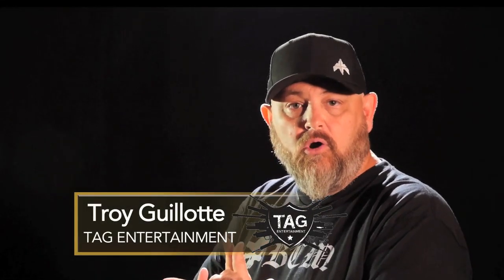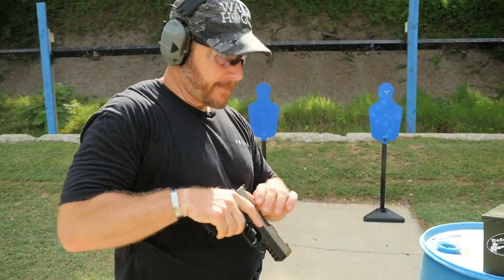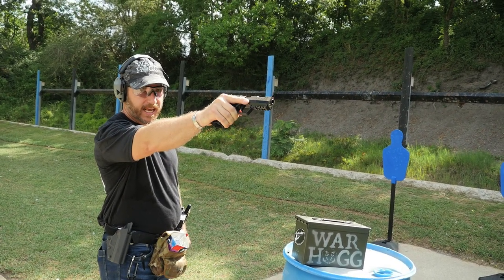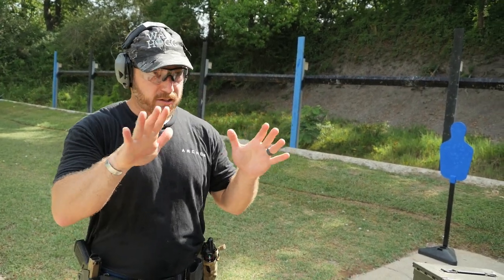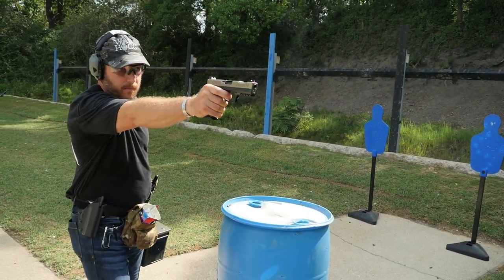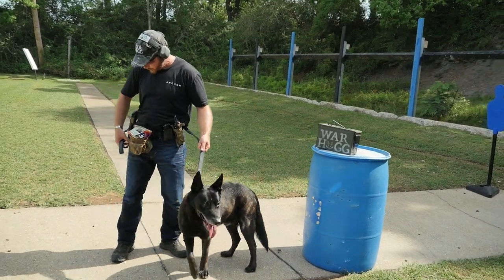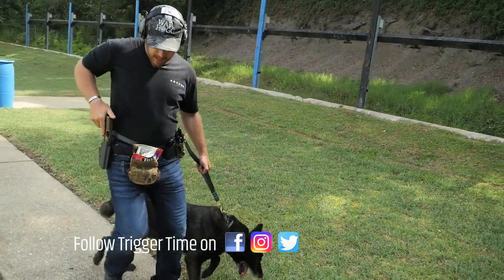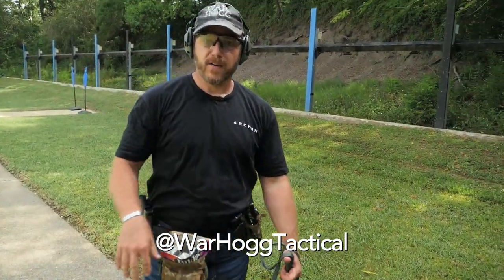One Handed Pistol Shooting with a K9 by War HOGG Tactical and War DOGG Duco from Trigger Time TV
In this video I go over how to shoot one handed with a K9.